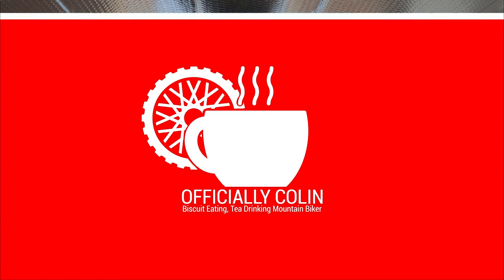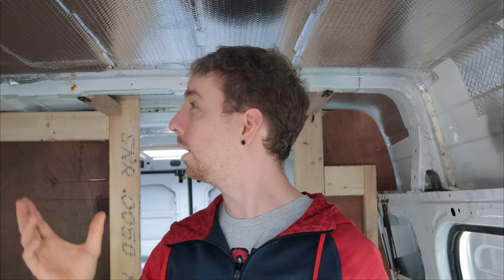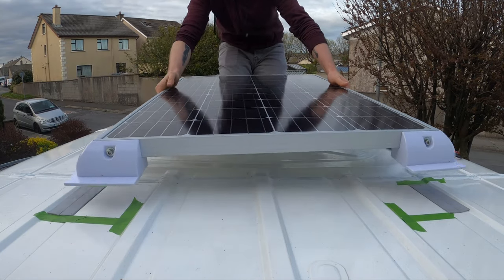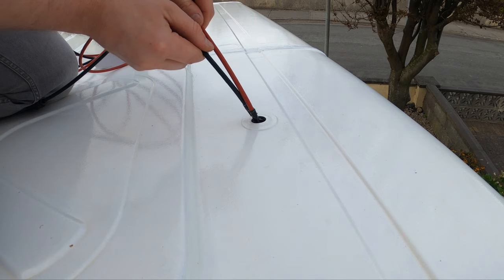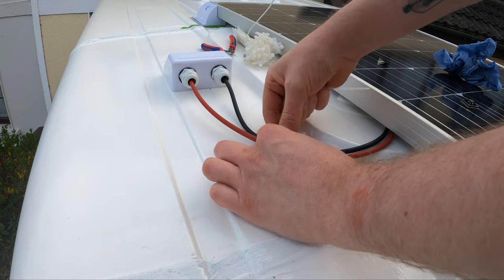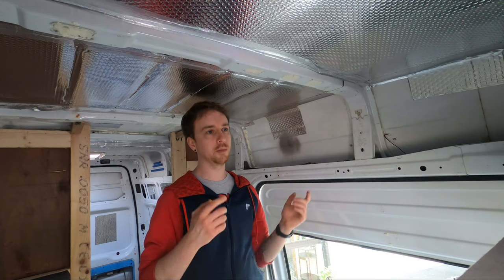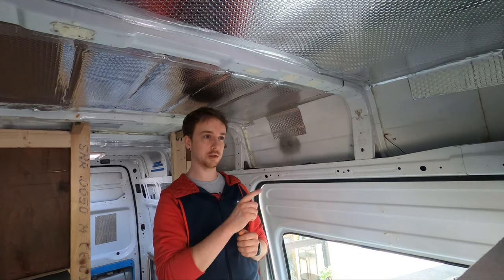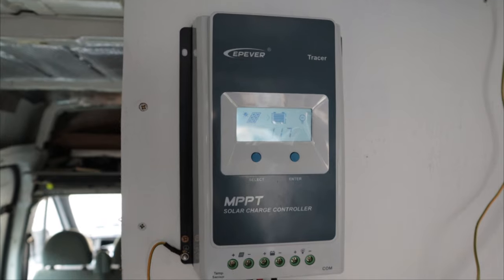Van Conversion Vlog Part 5 - Solar Panel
In this video I go over how I fitted my 120 watt solar panel to the roof of my van.